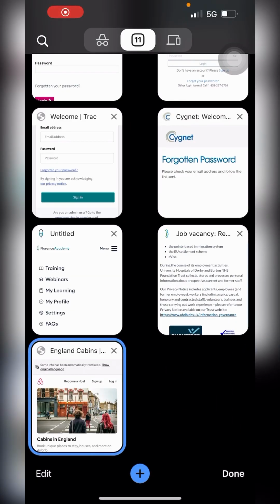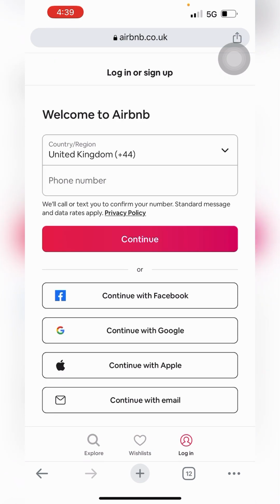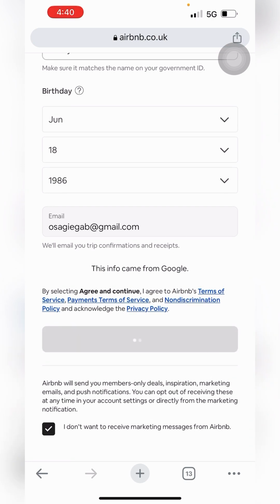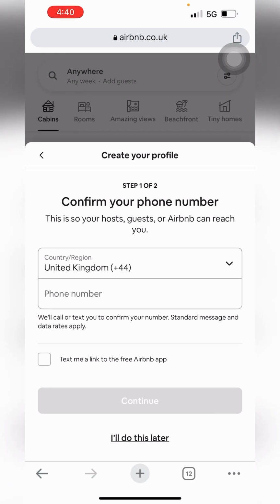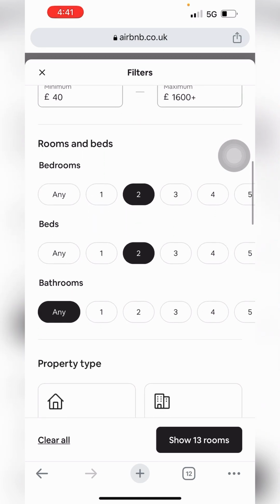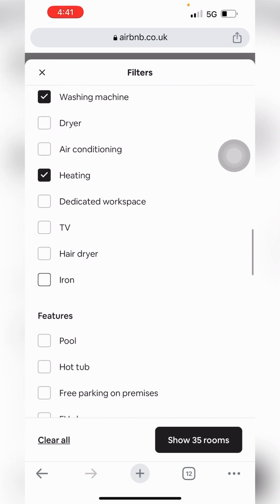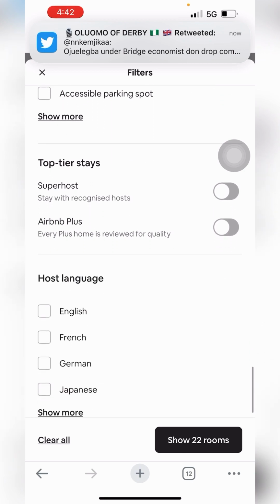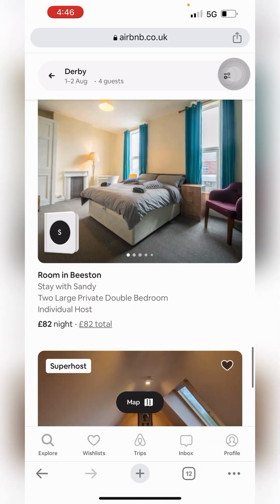HOW TO GET AN ACCOMMODATION BEFORE MOVING TO UK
Tips on how to find get accommodation before moving to the UK.

In this video, I shared Tips on how you can find an accommodation before moving into the UK within a short time frame.

I also shared how most international students were able to find  students family accommodation in the UK.

family accommodation, students family accommodation in UK, Airbnb UK, private renting.  Renting in UK,  house deposit in UK. House Hunting In UK

carehome visa
l